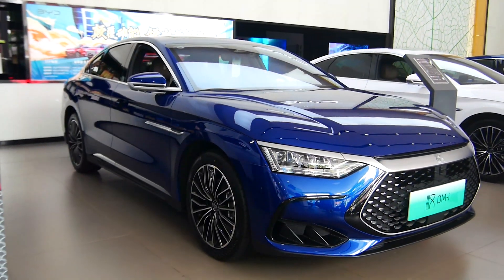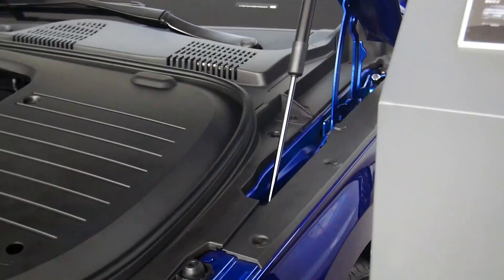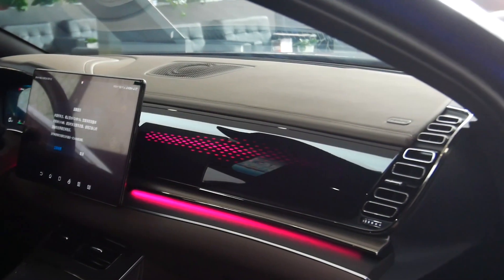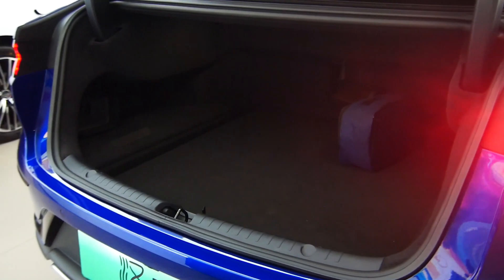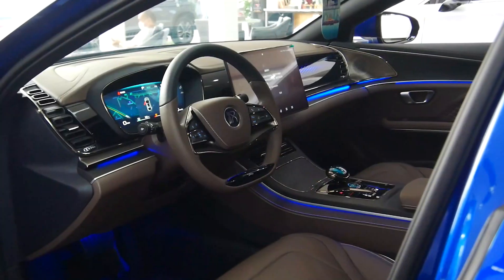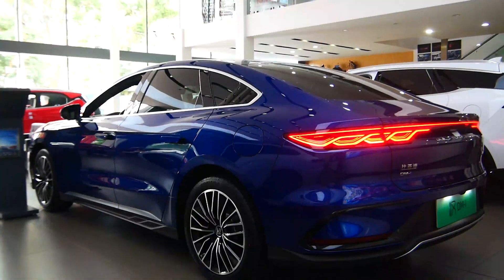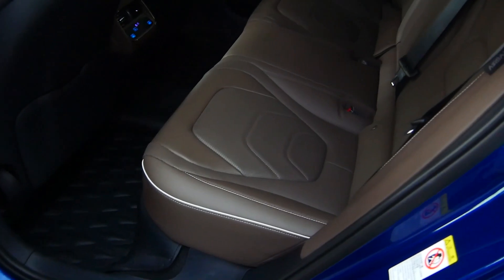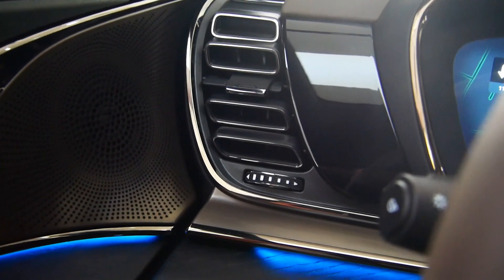Detailed real shot of the new BYD HAN DM I power has bright spots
BYD HANDMI BYDHANDMI BYD HAN DMI 比亚迪 汉 比亚迪汉DM I#

Dear friends, this issue is a detailed photo of the new BYD DM-I, which is equipped with a plug-in hybrid system composed of blade batteries on the 1.5Ti engine on the power system. This system has a snapcloud-plug-in special turbocharged 1.5Ti efficient engine with a thermal efficiency of more than 40%. It also matches the EHS electric hybrid system and THE DM-I super hybrid special power blade battery, and the battery pack provides 18.3kwh and 37.5kwh to choose from. Under NEDC operating condition, the pure electric range is 121km and 242km respectively. From the perspective of pure electric range, the performance is still very excellent. Fuel consumption of deficient electricity for 100 km is 4.2L and 4.5L. The powertrain has no range anxiety and good fuel economy.

The body size is 4975×1910×1495mm in length, width and height, and the wheelbase is 2920mm. The chassis uses the former McPherson, after the multi-link suspension system, but also equipped with disUS-C intelligent electronic control active suspension system.

The interior atmosphere is also more advanced, 12.3-inch LCD instrument with 15.6-inch rotary Pad, DiLink intelligent network system adopts the latest version 4.0, equipped with DiPilot intelligent driving assistance system, in the visual effect of the style of science and technology, the integrated seat comfortable and very sporty feeling. In the central control to create a very high-end feeling, providing night purple carbon fiber and intelligent atmosphere lamp, in the configuration of W-HUD head display and a number of practical functions. At 120km/h, the noise inside the DM- I is only 62 decibels.

Byd han DM -i I feel on the power should be the most competitive, because there is no range anxiety, but also very fuel efficient, completely can use pure electricity to run, on the use cost is low, it is a safe run long-distance car, but because there are both the engine and electric motor and battery pack, would be cumbersome in the later maintenance.